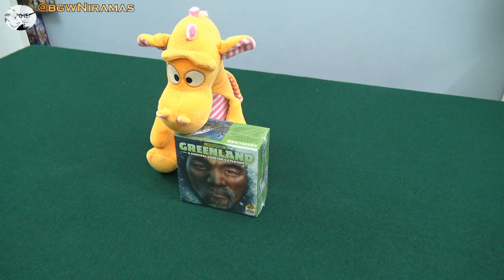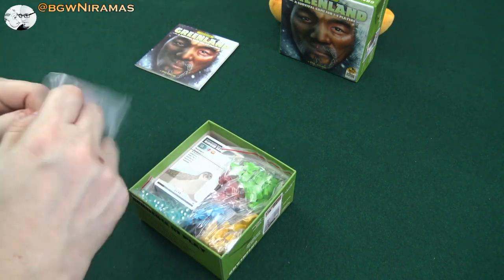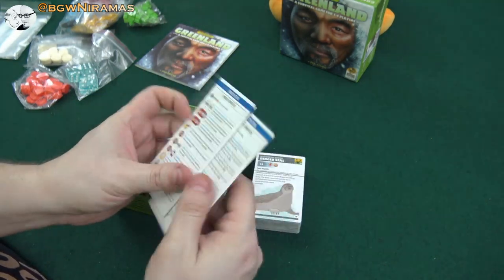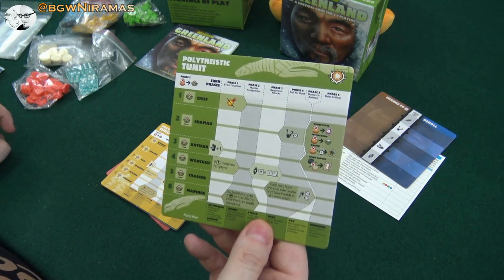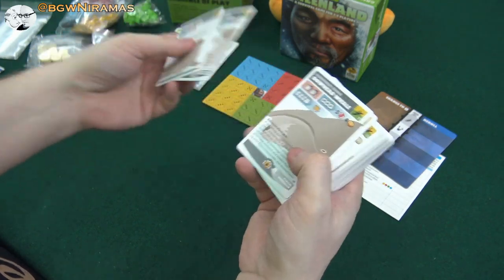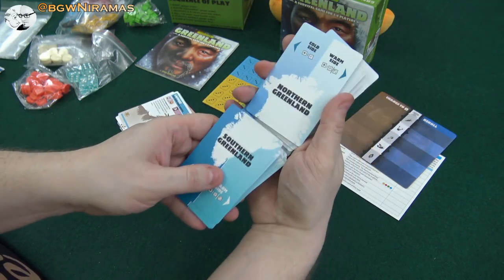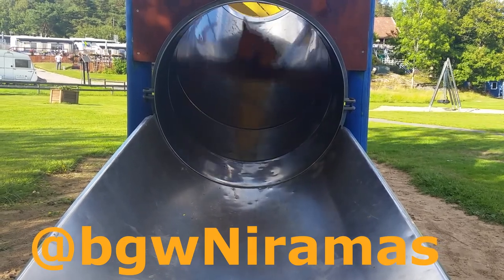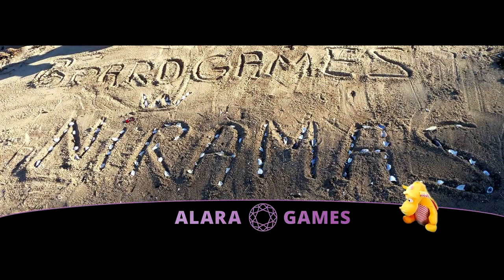Greenland - Unboxing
In this unboxing of Greenland, Niramas takes a look at the components for this survival game with a strong historic theme.